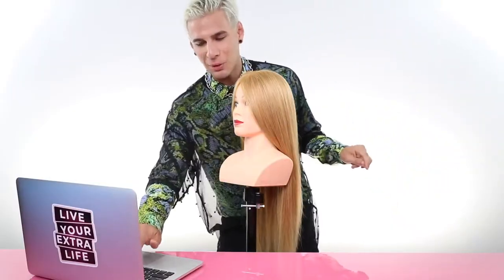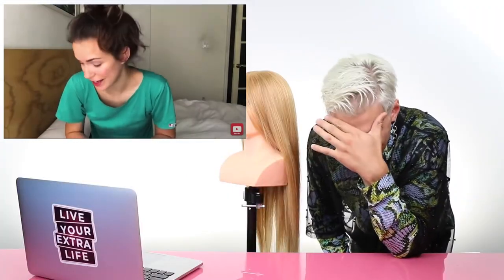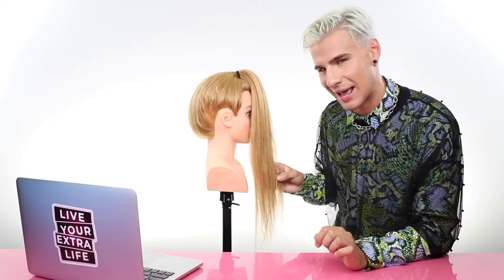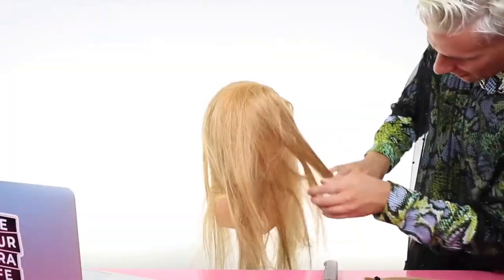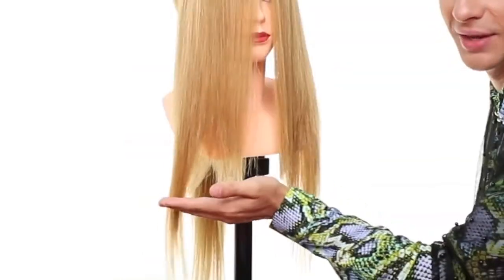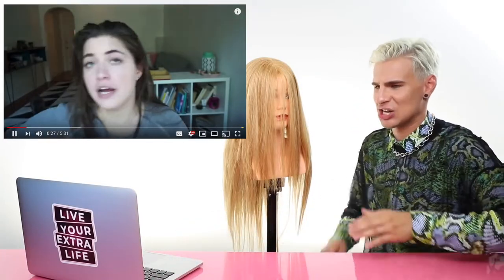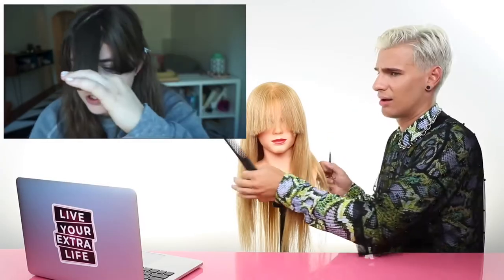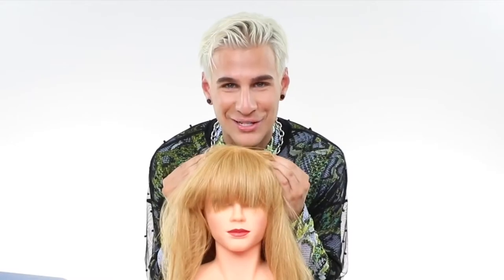PRO HAIRDRESSER BRAD MONDO FOLLOWS A DIY HAIRCUT TUTORIAL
Hi Beautiful! I ventured off to DIY youtube land today to try and get into the heads of those who cut their own hair. It was nearly as bad as I thought it was gonna be.